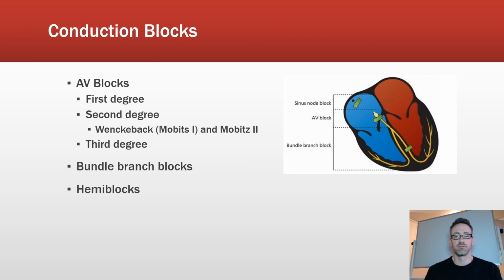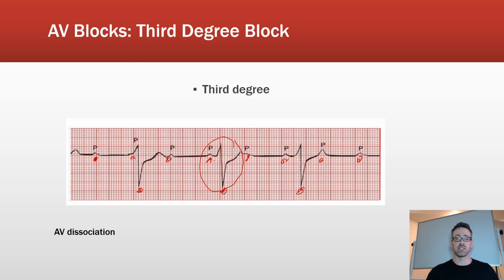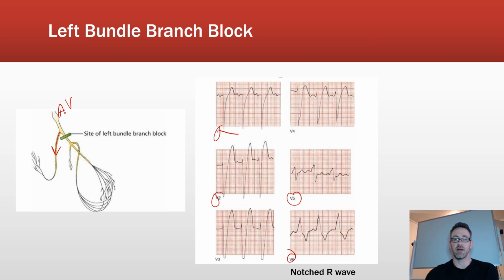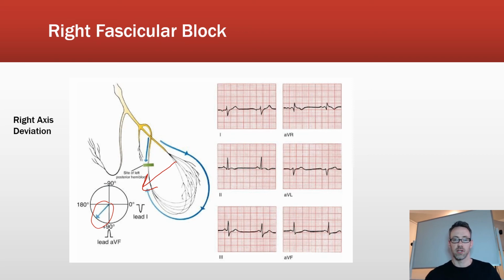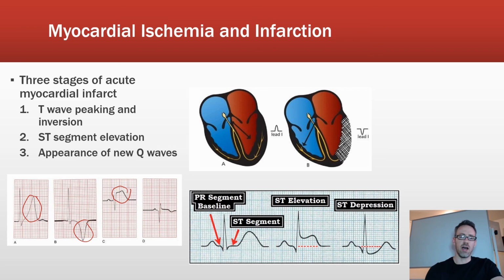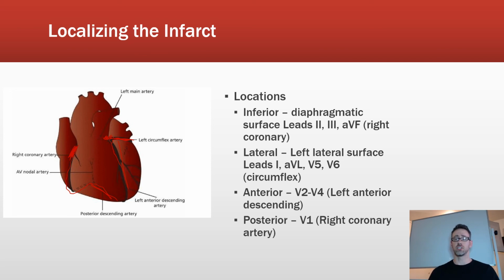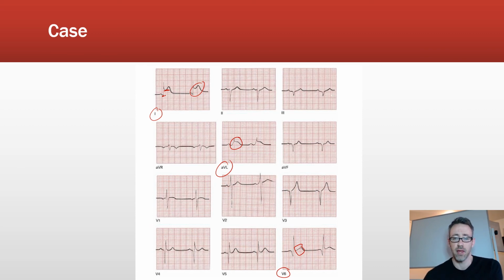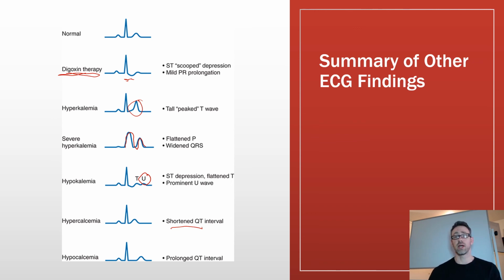ECG Blocks, Infarctions and Electrolyte Abnormalities